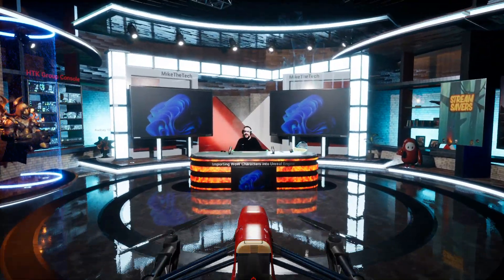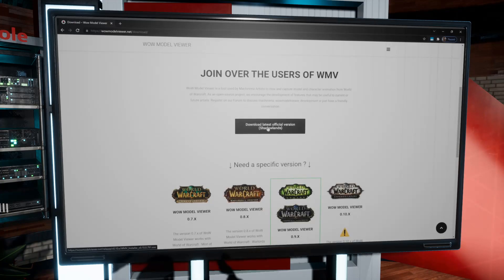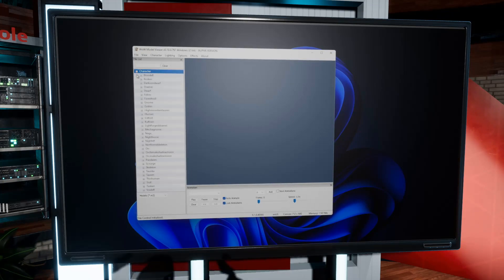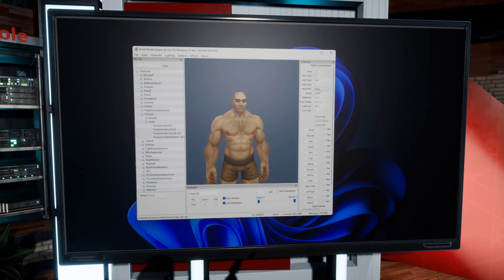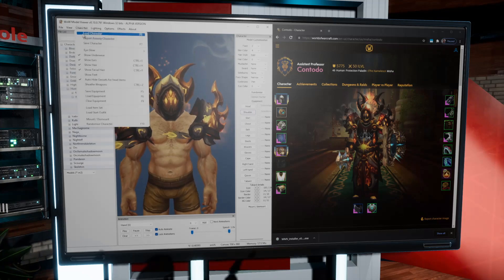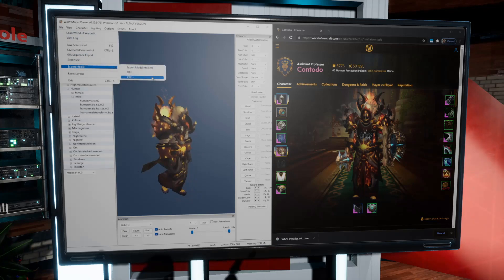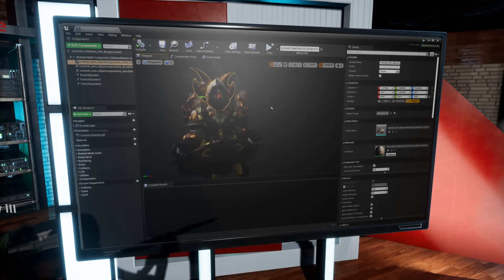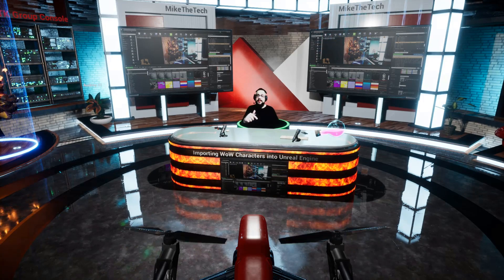Import World of Warcraft Characters into Unreal Engine